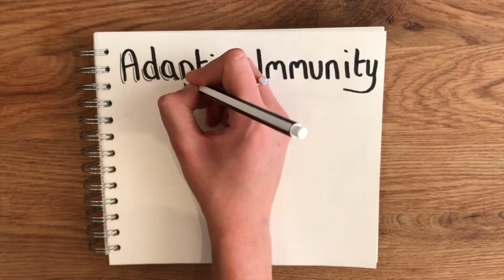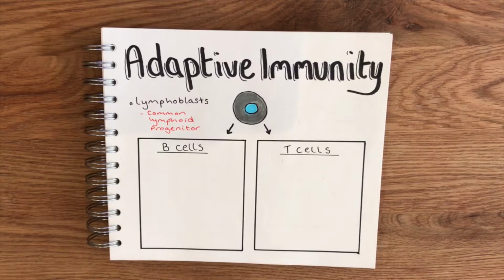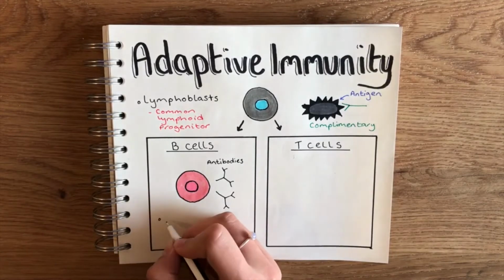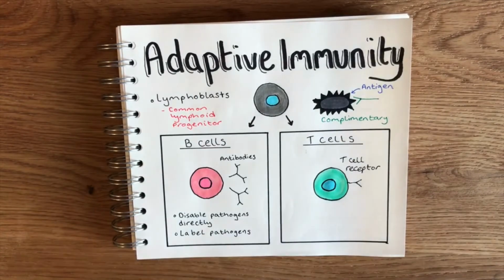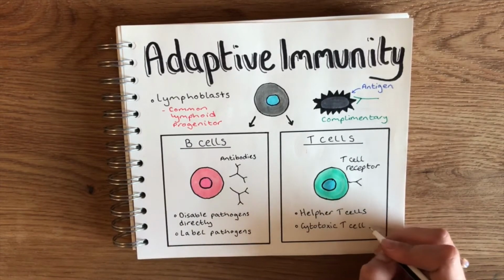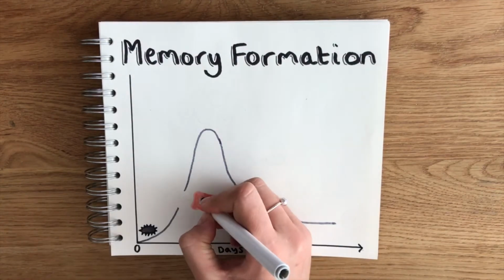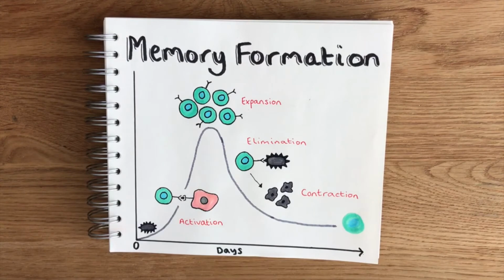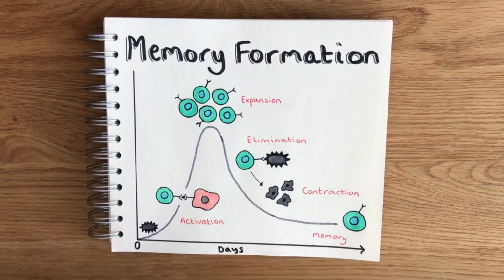Immunology - Adaptive Immunity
Sharing Science through Scribbles!